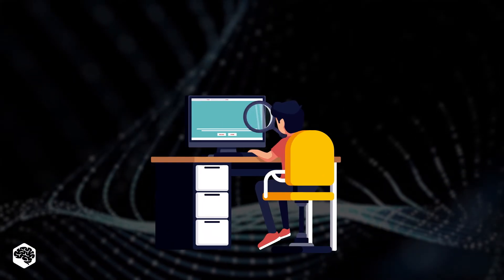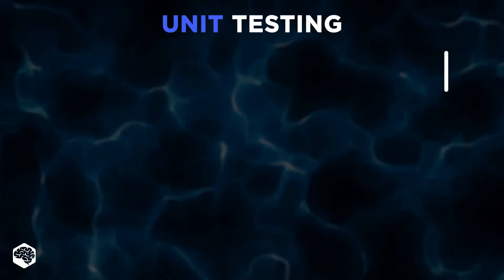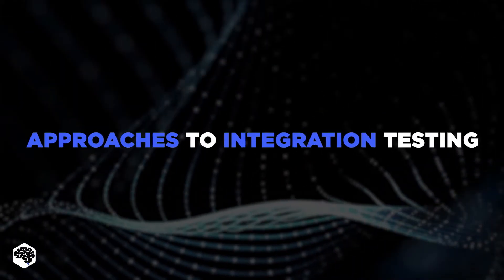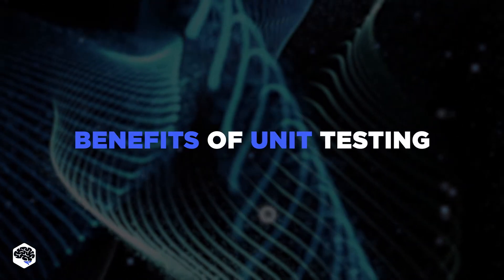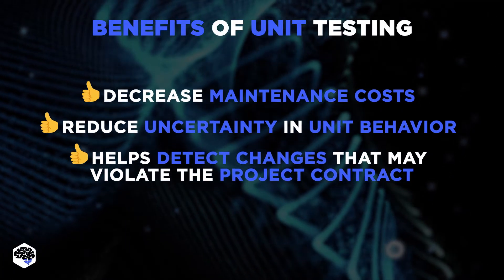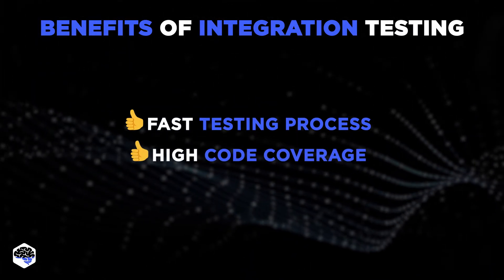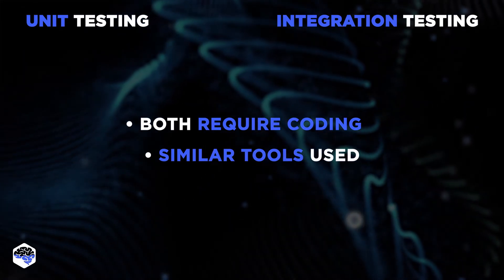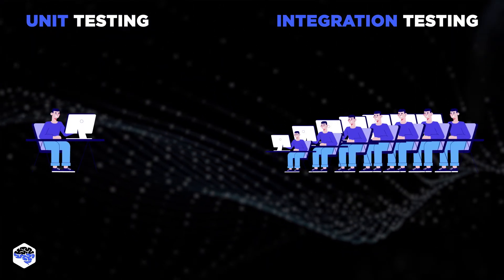Unit and Integration testing COMPARED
Unit testing vs integration testing? There is a lot we need to tell you.

▶ Time codes:
00:00 What is unit testing?
00:46 What is integration Testing?
01:21 Benefits of unit testing
02:07 Benefits of integration testing
02:31 Unit vs integration testing
04:33 Contact Jelvix

▶ About this video:
Unit testing is concentrated on one part of the entire app in total isolation. Usually, it’s a single class or function. Ideally, the unit does not have any side effects. Ok, it’s clear - you develop a new feature and you test this feature. Nice.

But here comes Integration testing. It takes all the modules of software and tests them as a group to make sure they work well together.